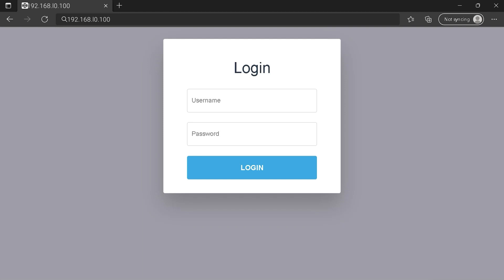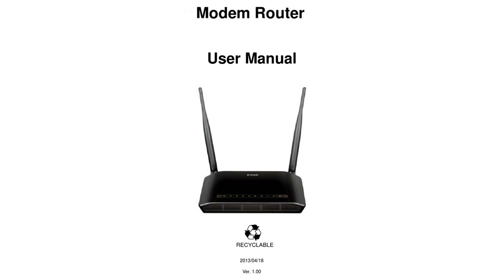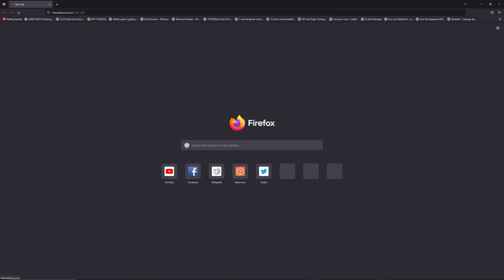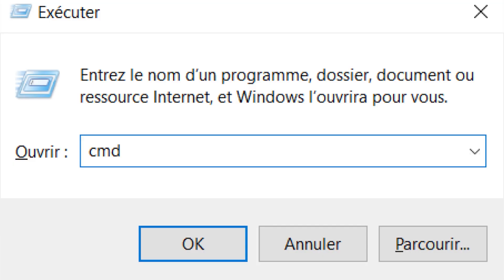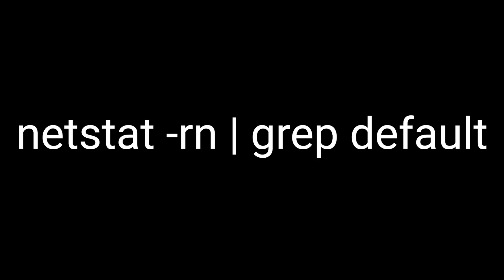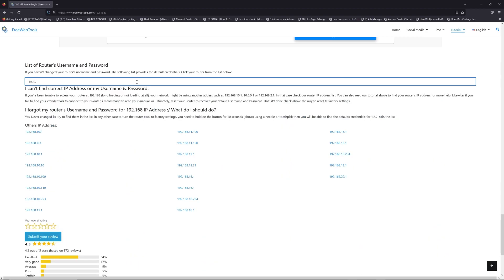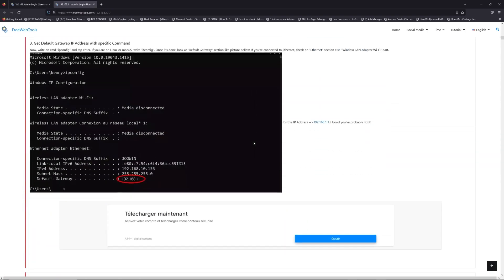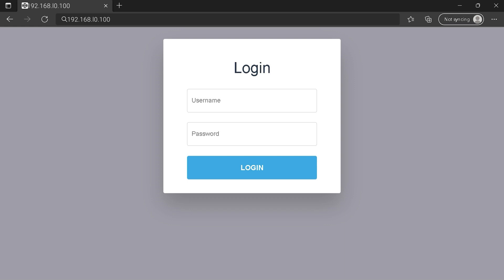192.168.l0.100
With this tutorial, you will be able to connect to your Router Login Page on 192.168.l0.100 IP Address.

00:00 Check your Router Manual for 192.168.l0.100
00:40 Find your default credentials of 192.168.l0.100
00:55 Get your default IP Address
01:30 Go to to get your default credentials
02:05 Connect to 192.168.l0.100 IP Address
02:31 Type your credentials to connect on 192.168.l0.100